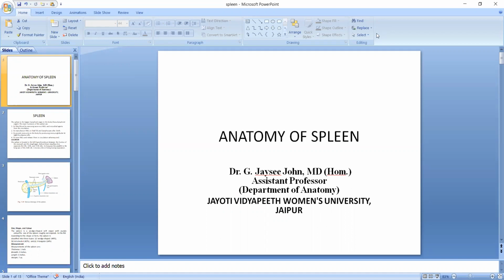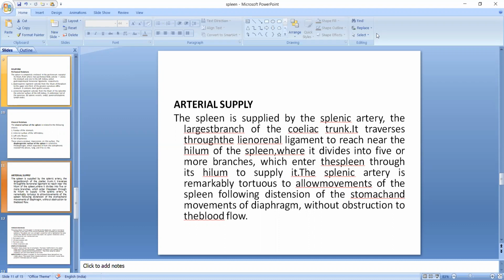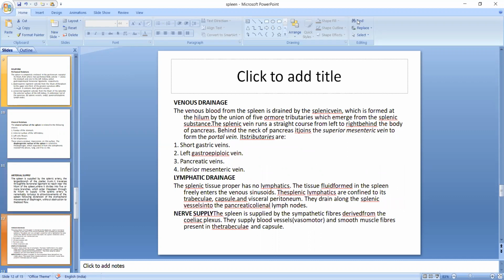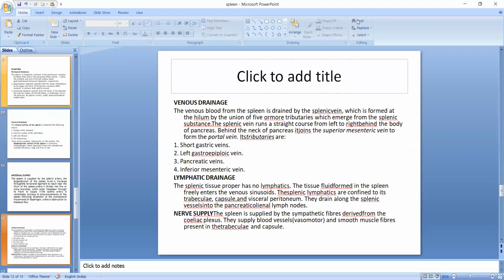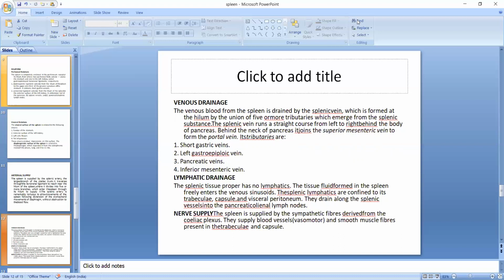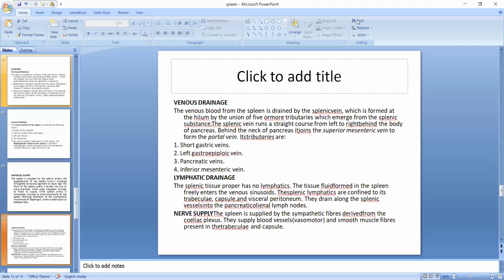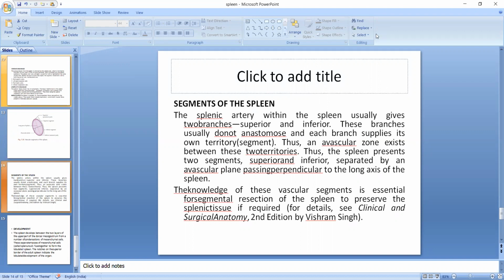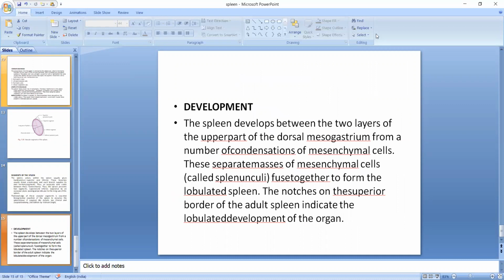SPLEEN 2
JAYOTI VIDHYAPEETH WOMEN'S UNIVERSITY,
JAIPUR FACULTY OF HOMEOPATHIC SCIENCE
FACULTY NAME - JV'n DR. JAYSEE JOHN,
TOPIC NAME - ANATOMY OF SPLEEN-2